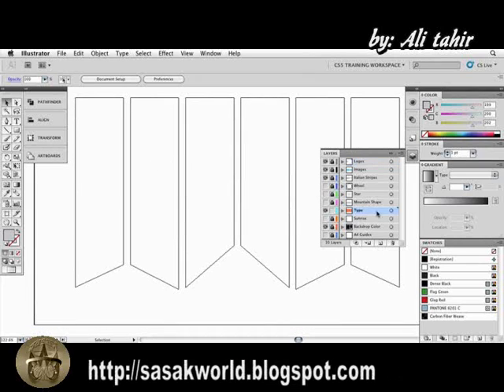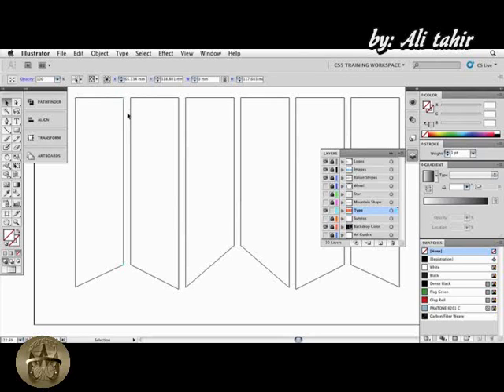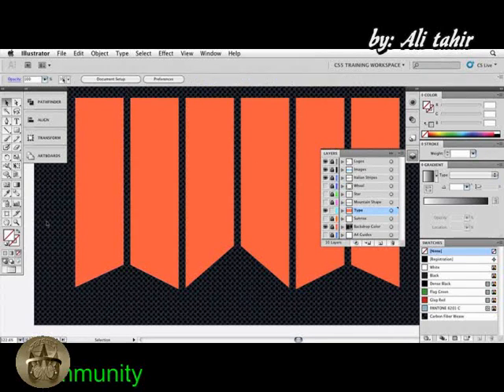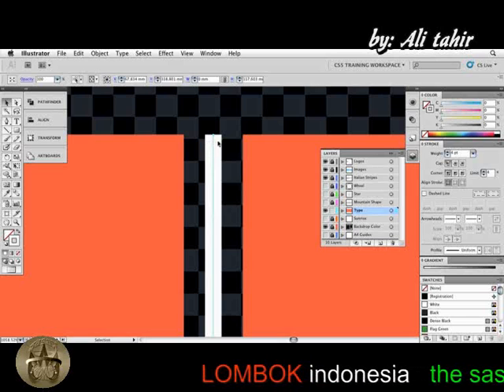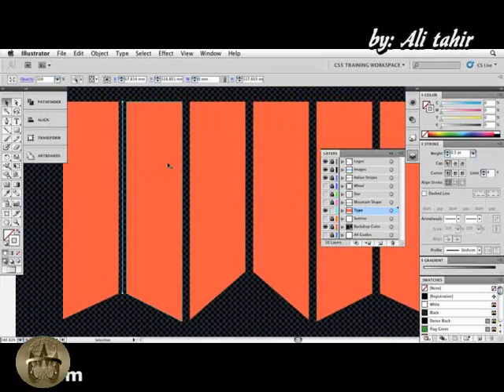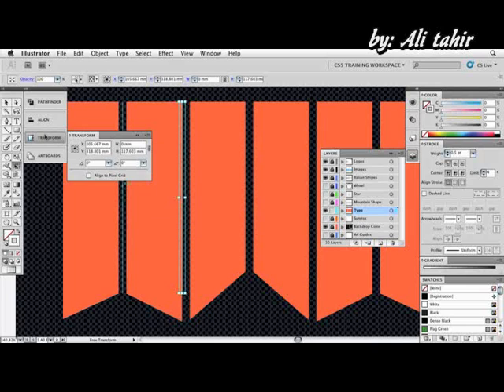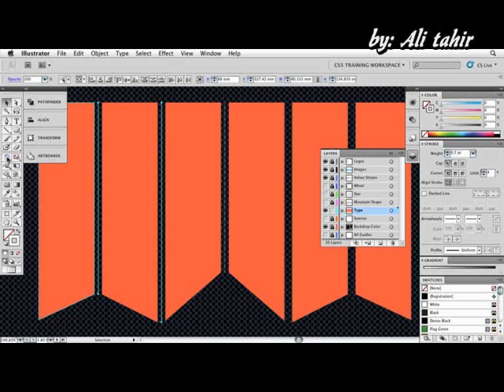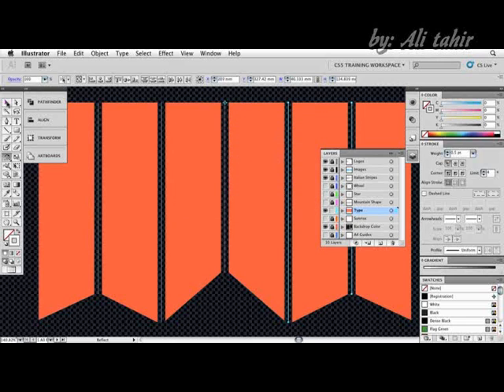Adobe Illustrator CS5 Essentials 7-1.wmv